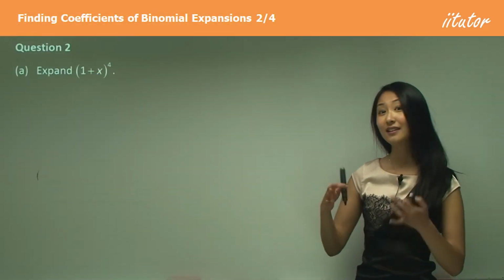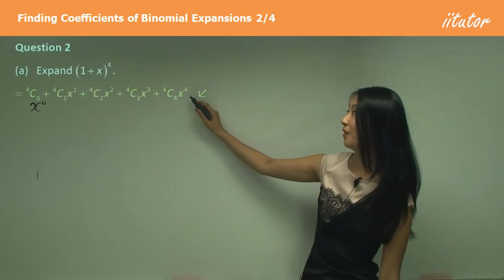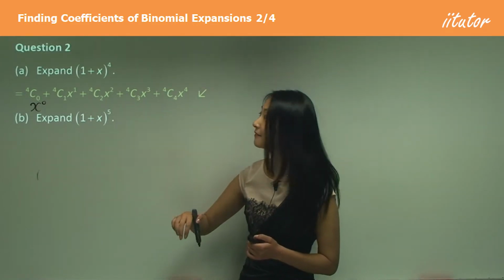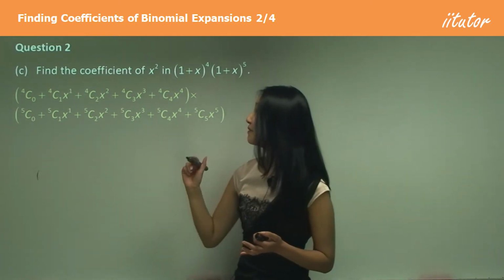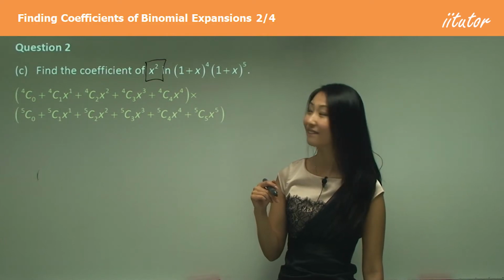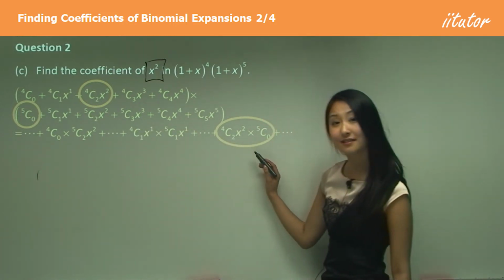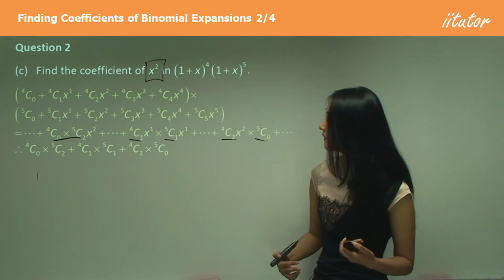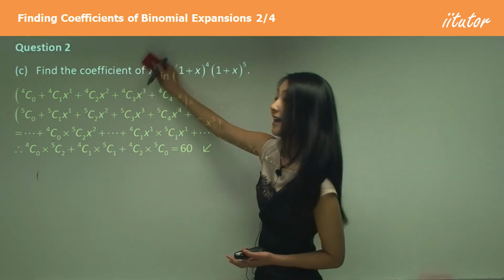💯 Finding Coefficients of Binomial Expansions 2/4. Watch this video!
Why download?

Examples of finding coefficients of binomial expansions.

To find the coefficient of the x^3 term in the expansion of (x + 3)^4:
C(4, 3) = 4! / (3! (4 - 3)!) = 4! / (3! 1!) = 4.
So the coefficient of the x^3 term in the expansion of (x + 3)^4 is 4x^3.

To find the coefficient of the x term in the expansion of (x - 2)^5:
C(5, 1) = 5! / (1! (5 - 1)!) = 5! / (1! 4!) = 5.
So the coefficient of the x term in the expansion of (x - 2)^5 is -5x.

To find the coefficient of the x^4 term in the expansion of (2x + 1)^6:
C(6, 4) = 6! / (4! (6 - 4)!) = 6! / (4! 2!) = 15.
So the coefficient of the x^4 term in the expansion of (2x + 1)^6 is 15 * (2x)^4.